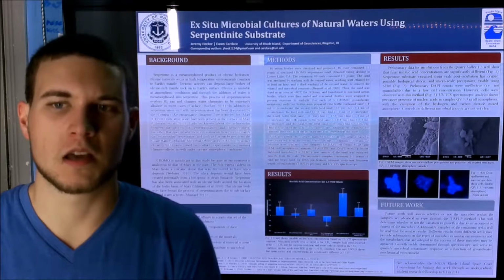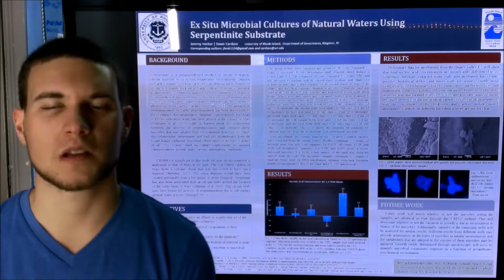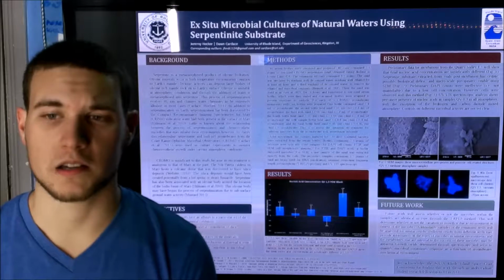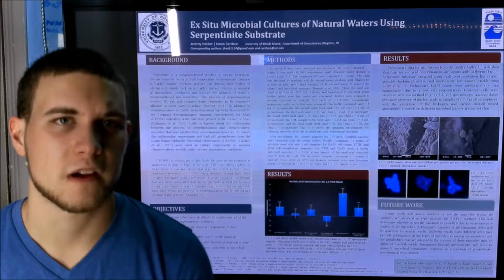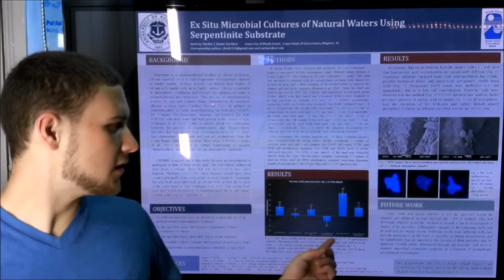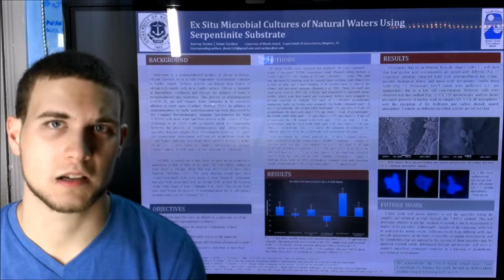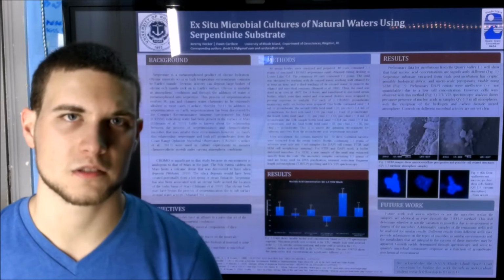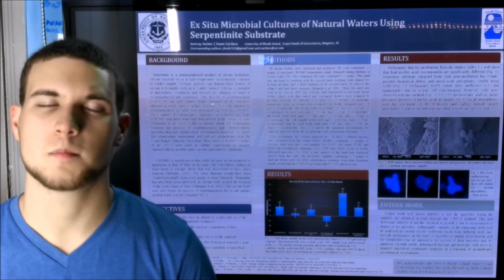AGU Virtual Poster Showcase Fall 2017-Jeremy Hecker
Ex Situ Microbial Cultures of Natural Waters Using Serpentinite Substrate

Serpentine is a hydrated metamorphic product of olivine, a common mineral in Earth's mantle. At the Coast Range Ophiolite Microbial Observatory (CROMO) in Northern California, large bodies of deep olivine-rich mantle rock were uplifted and serpentinized as they reacted with groundwater. The process of serpentinization produces H2 gas and typically changes water chemistry to have an extremely high pH. This environment is suitable for chemosynthetic organisms. However, little is known about the relationship between the process of serpentinization and chemosynthetic microbes. To clarify this relationship, an experiment was conducted in which samples of serpentinite and high pH groundwater from CROMO wells were used in culture experiments. Specifically, we examined the growth yields of chemosynthetic microbes in the serpentinite-associated groundwaters in the aqueous phase or on powdered serpentinite solids under 4 environmentally relevant experimental conditions: no headspace gas, H2 added, CO2 added, and H2 + CO2 added.

Serpentinites have been discovered on Mars, in particular in the Nili Fossae region and around the Isidis basin, indicating water had been present to drive the serpentization process and potentially create a habitable environment for chemosynthetic microbes. The high pH, serpentinite-hosted groundwater environment at CROMO is analogous to that of Mars in the past, and our choice of the 4 experimental conditions was made to simulate potential conditions during serpentinization on Mars. Therefore, the results of this experiment have direct relevance to questions relating to extraterrestrial microbial habitability. For example, a potential landing spot for NASA’s rover mission to Mars in 2020 is the serpentine-rich Nili Fossae region. Therefore, to successfully meet the mission’s objective of determining whether life had begun on Mars, it is imperative to better understand the process of serpentinization as generating habitats for microbial life on Earth.